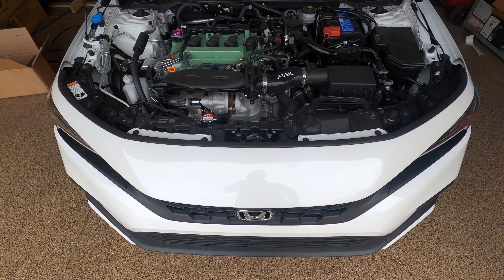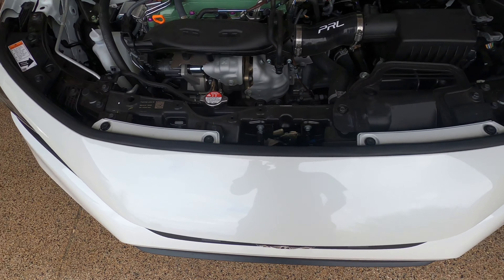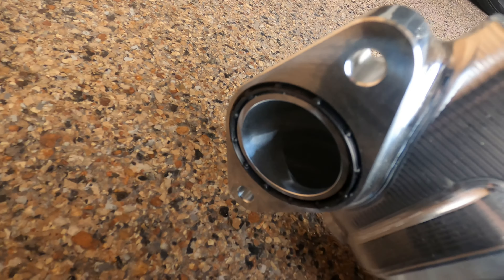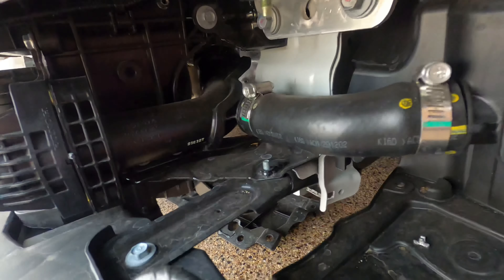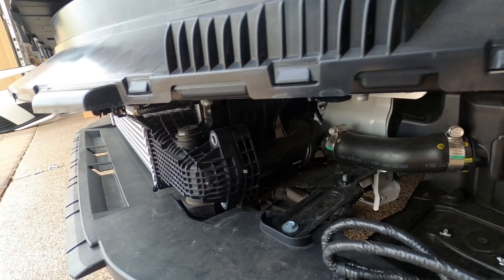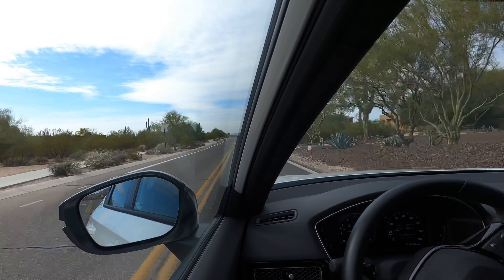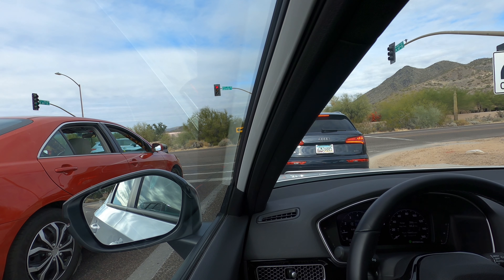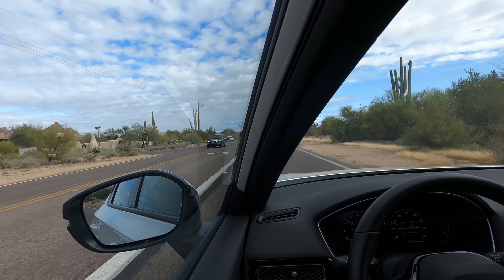Axion Ind 2022 Honda Civic1.5t PRL Motorsports FMIC install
PRL Motorsports FMIC install video

Big thanks to PRL for always making amazing products that make good power